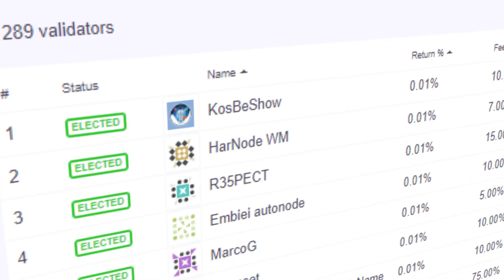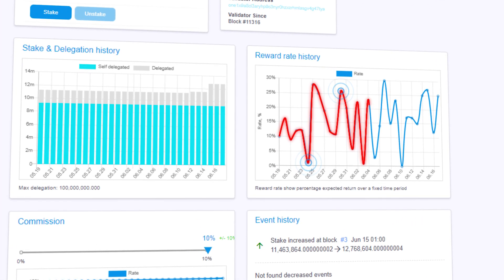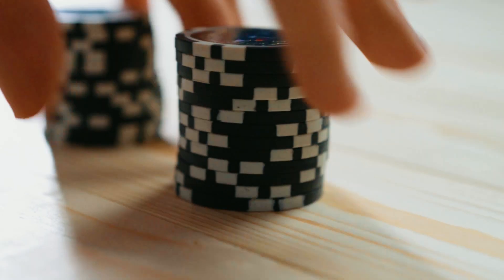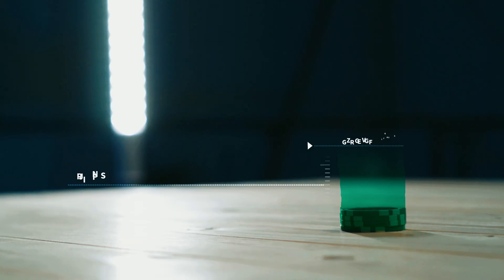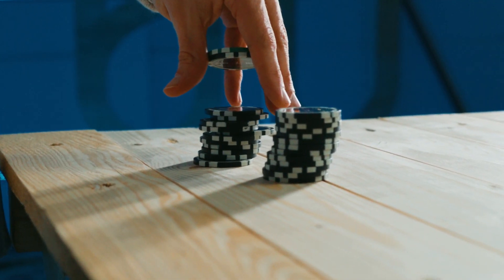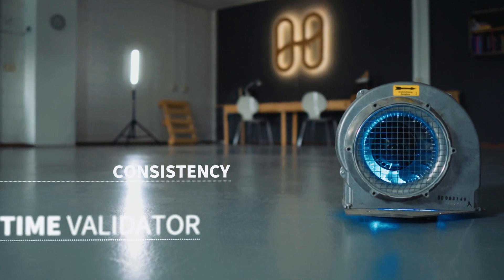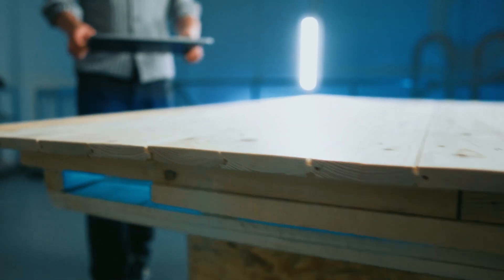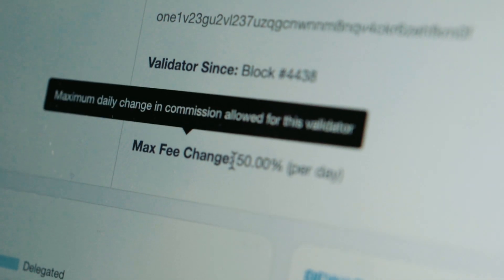OPEN STAKING: The Delegator Journey on Harmony Protocol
Harmony's revolutionary Effective Proof of Stake mechanism is the fairest yet for allowing open participation in a public blockchain.

In this video we run through the journey of the Delegator getting started in staking through the full-featured dashboard

Learn about strategy, game theory and more in the first film in this series.

With the introduction of effective stake, higher ranked validators are actually economically punished to stake too much in a single validator and the lower-ranked validators are enjoying extra reward for their stake. The effective stake is acting as an equalizer that pushes for a more evenly distributed stake among validators, thus avoiding stake centralization.